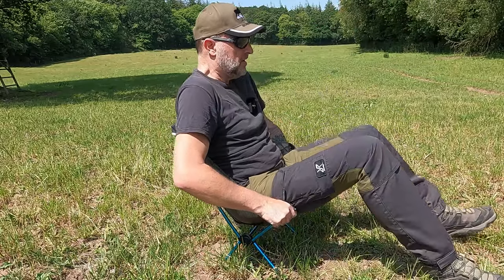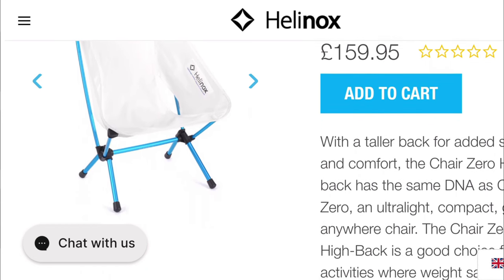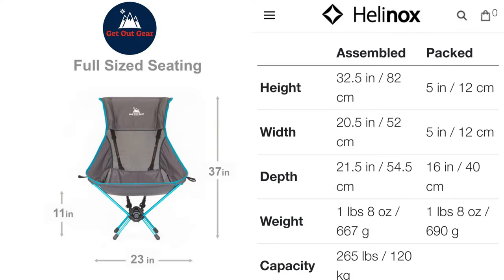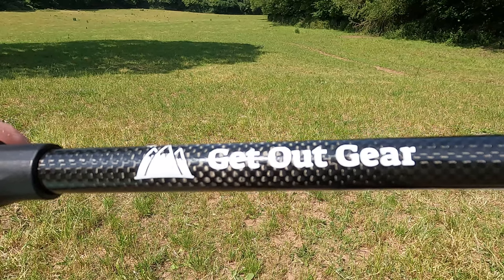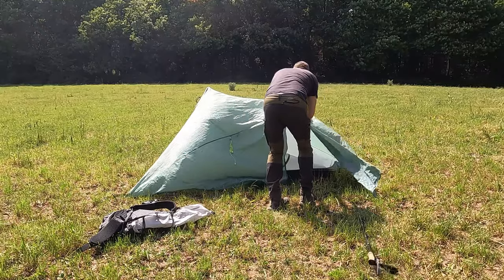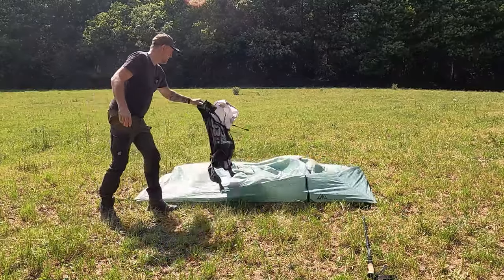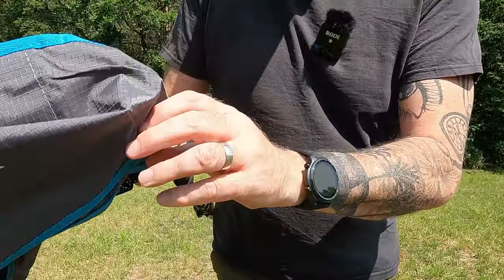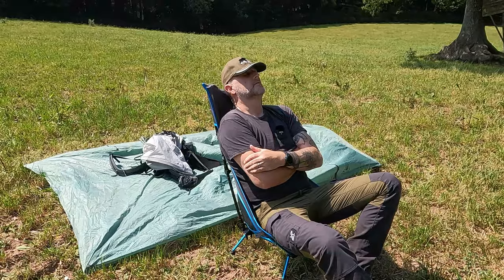Get Out GearTrekchair Highback @getoutgear3961#wildcamping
Get Out Gear have sent me their high back V2 Trekchair to test. Although slightly heavier than my current Helinox Zero, the comfort level is through the roof in comparison. For only 100g more than the basic chair zero, or lighter than the Helinox High Back equivalent, this is going to be my go to chair for future camps.

I have a video coming out with an array of unusual camping chairs so it you're not a subscriber, hit that button and the bell so you get notified of my next video release.